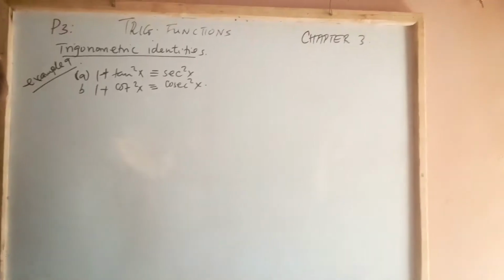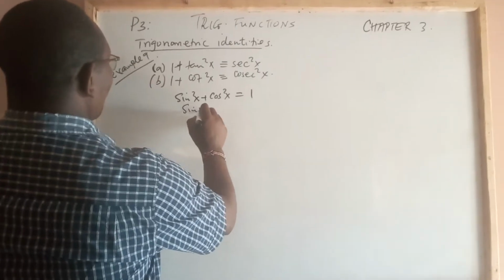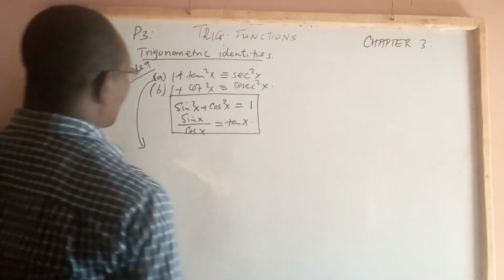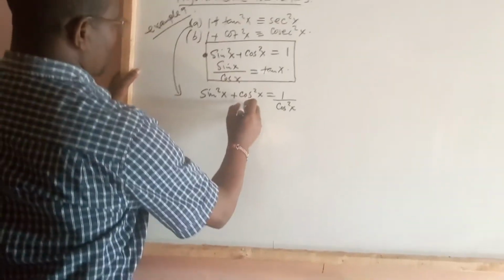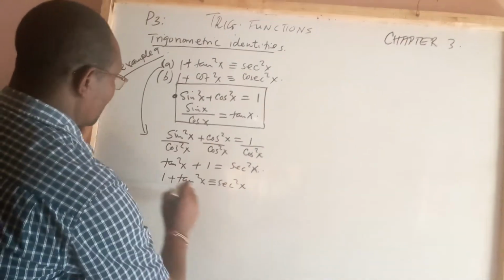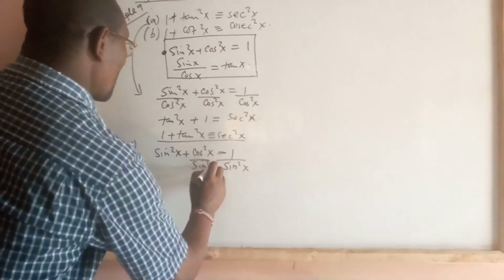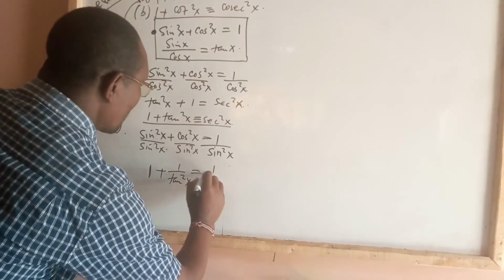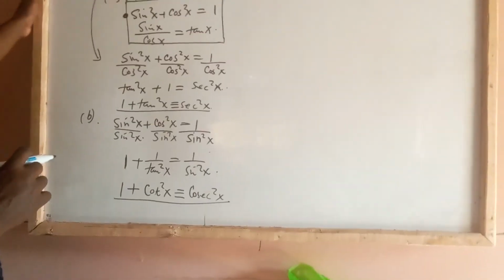P3 Trig Functions Example 9